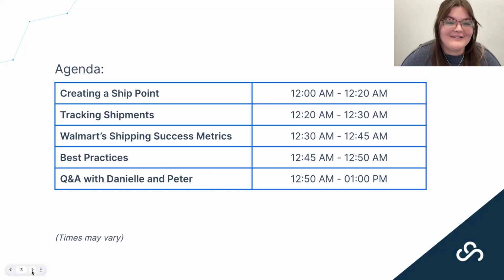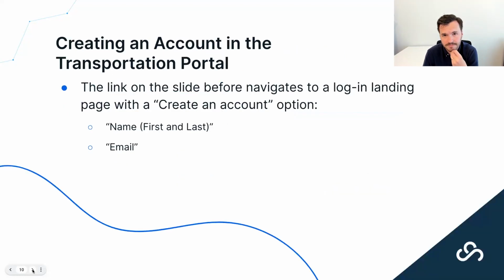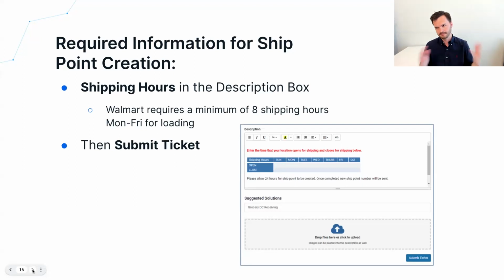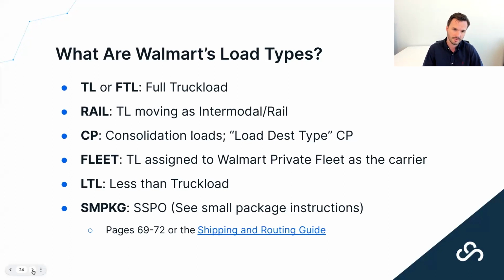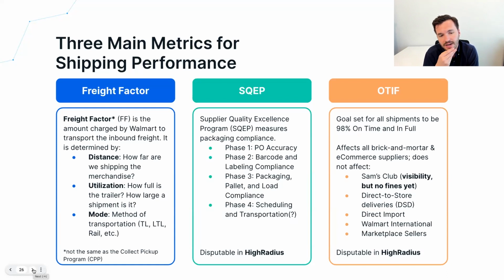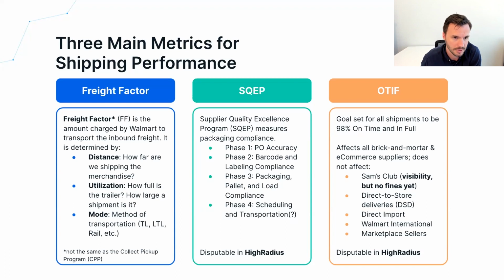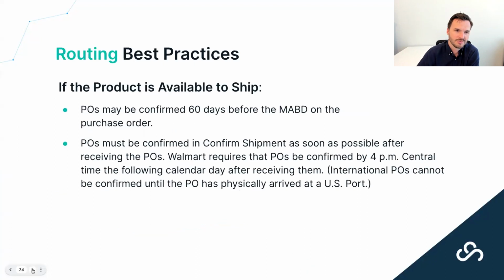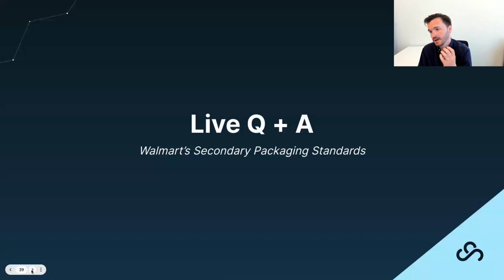Walmart Shipping & Routing Transportation Guide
Join Peter Spaulding and Danielle Gloy as they dive into the essentials of Walmart’s Shipping and Routing Transportation Guide.

00:00 Intro
02:28 Creating a Ship Point
20:20 Load Types at Walmart
24:11 Walmart's Shipping Success Metrics
37:03 Best Practices
47:46 Question and Answer with Danielle and Peter